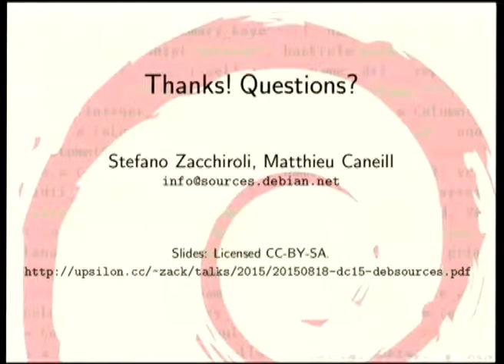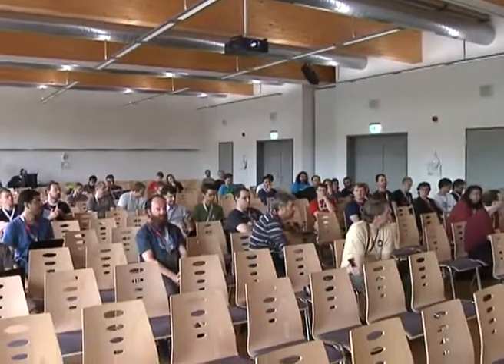Debsources as a Platform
by Matthieu Caneill
by Stefano Zacchiroli

Debsources provides Web access to all of Debian source code. Debsources allows to browse, search, and render Debian source code, as well as compute code metrics and statistics that encompass all available source packages.

This talk will emphasize new features being developed, mainly by two GSoC students and a former Outreachy intern.

On the one hand, Debsources is being extended to scale better, by switching the Debsources updater to an asynchronous architecture. This change allows to distribute indexing tasks over multiple workers, potentially running on multiple independent machines. It also allows to easily re-index previously indexed data in batch (e.g., upon changes to the available indexing plugins, or when injecting new releases from scratch), a use case that is challenging to support properly with the current synchronous architecture.

On the other hand, requests to extend Debsources with new features and to support new use cases, not always related to source code publishing, are on the raise. We want to address them by turning Debsources into a base software platform capable of running multiple Web applications on top of the same underlying database. The Debsources code base is being refactored to make this possible. As concrete use cases to test this change we are developing 2 new Web applications on top of Debsources: 1) a "copyright.debian.net" web app, allowing to browse, search, render, and export debian/copyright files; 2) a "patch tracker" web app to publish details about the source code differences that Debian packages carry with respect to upstream releases of the same software.

Room: Heidelberg
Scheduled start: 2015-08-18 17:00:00